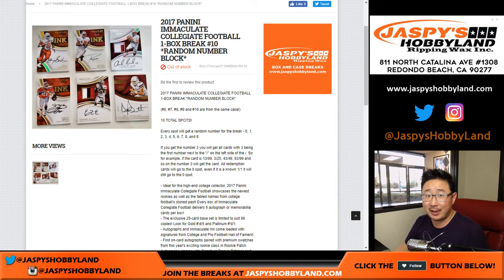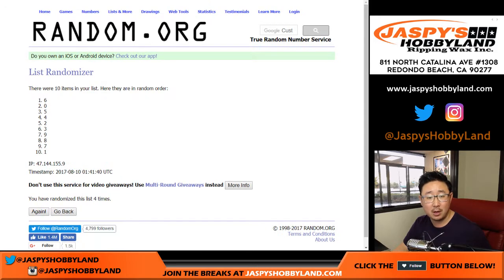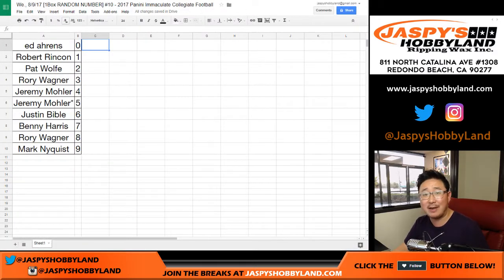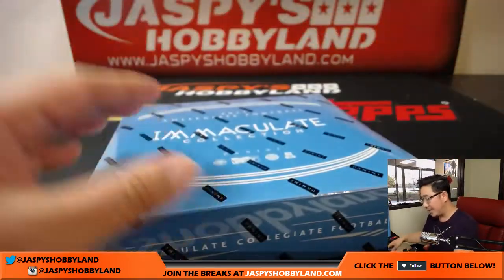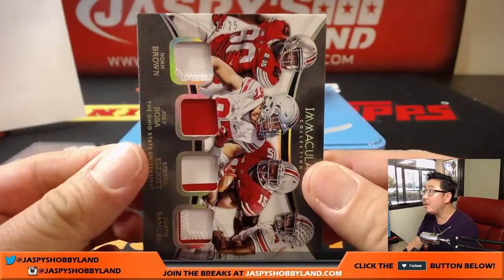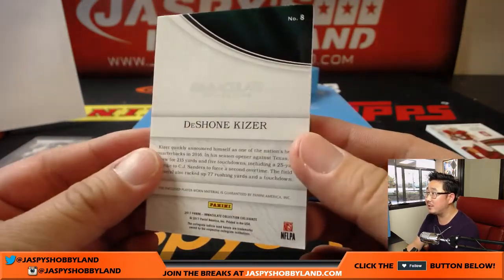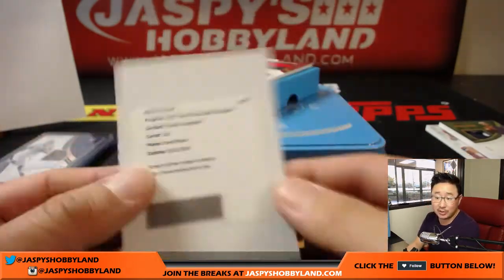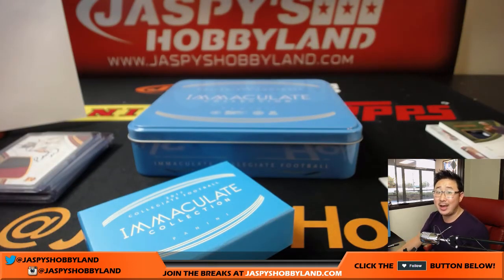We., 8/9/17 [1Box RANDOM NUMBER] #10 - 2017 Panini Immaculate Collegiate Football